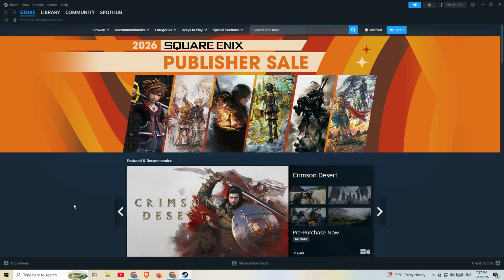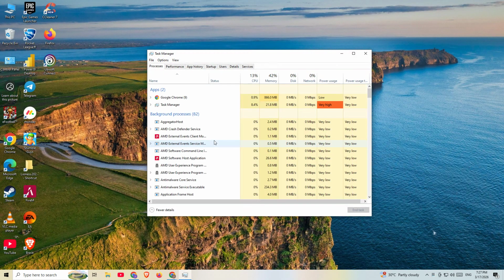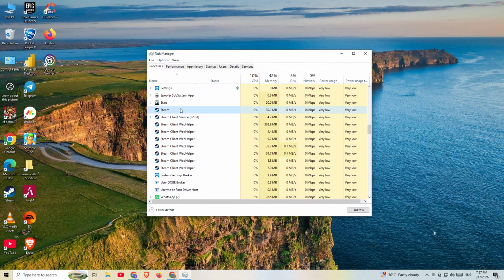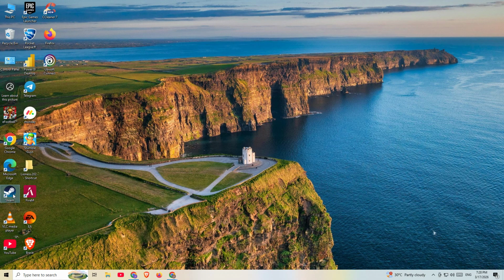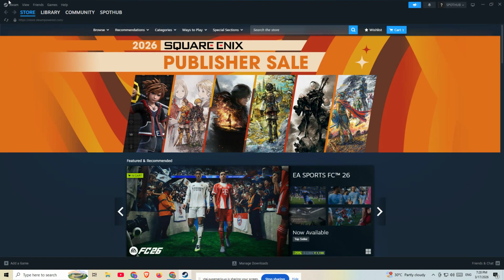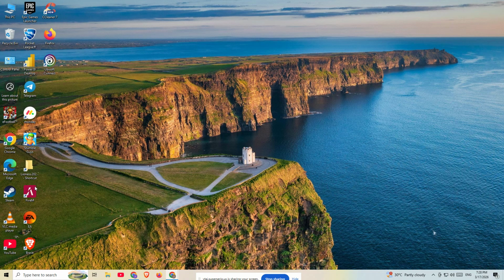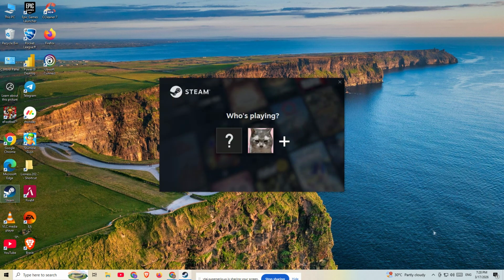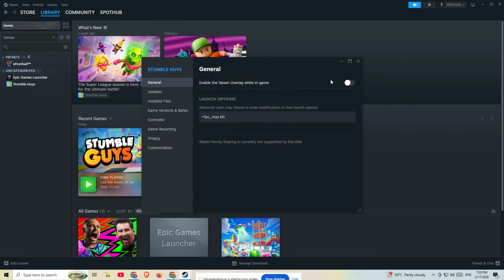Fix Steam Error 130 (2026 Easy Guide)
Learn how to fix Steam Error 130 quickly with this simple step-by-step guide. Get your Steam store and pages working again in minutes.

Timestamps
0:00 Intro
0:22 Close Steam Completely
0:52 Open Settings In Steam
1:15 Clear Download Cache
1:45 Disable Steam Overlay
2:10 Restart Steam